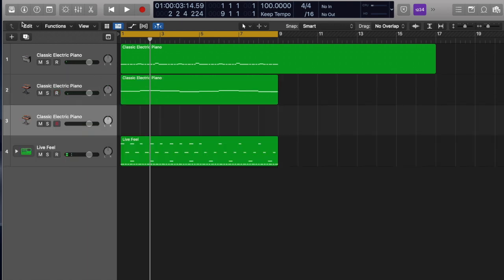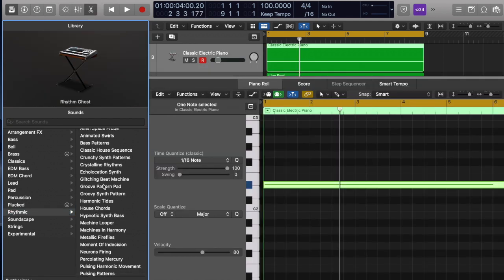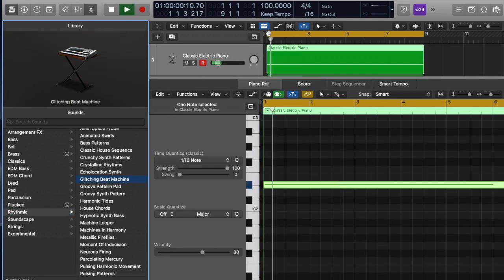I Transcribed Over 100 Meshuggah Riffs. Here's What I Learned:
You like Jazz? Check this out

For context, watch every episode of Meshuggah Monday on my youtube channel.